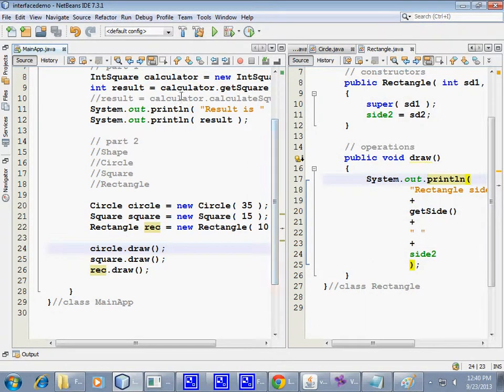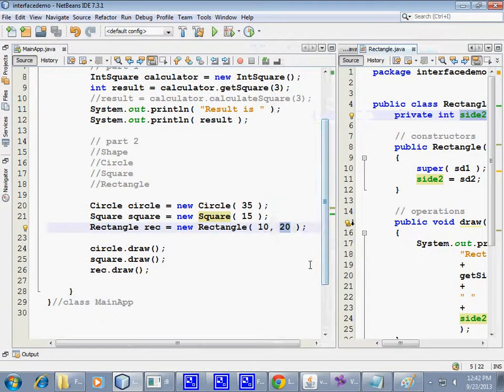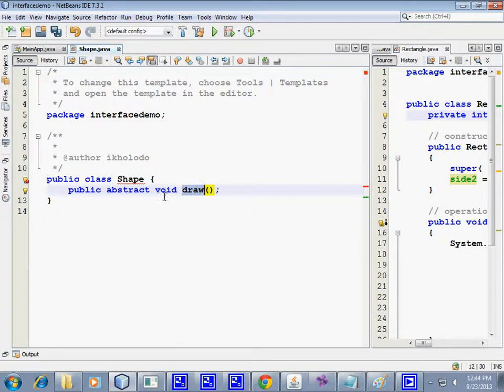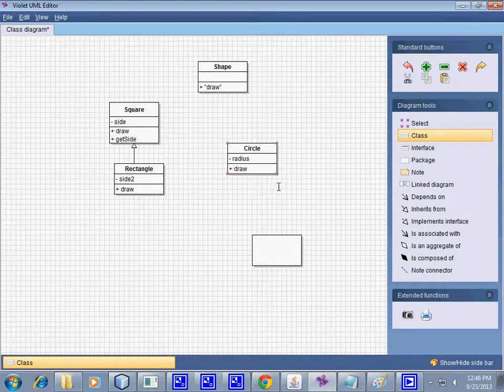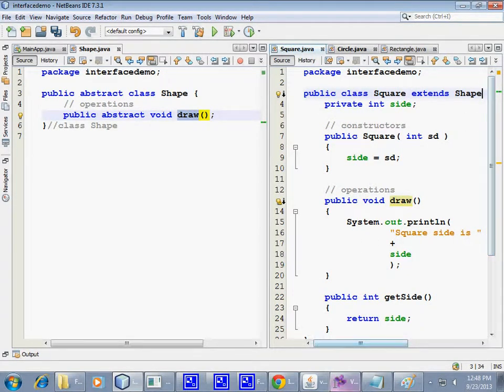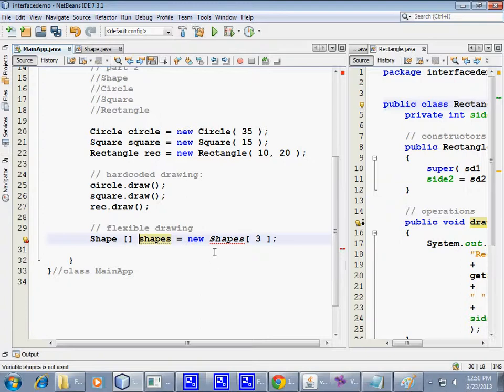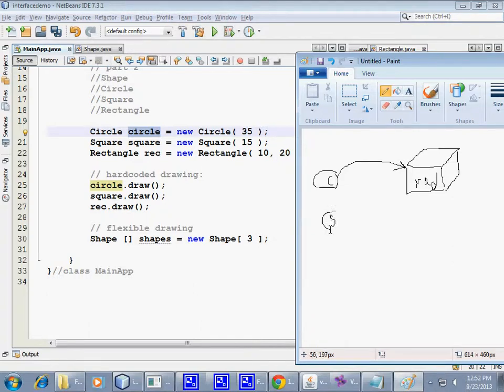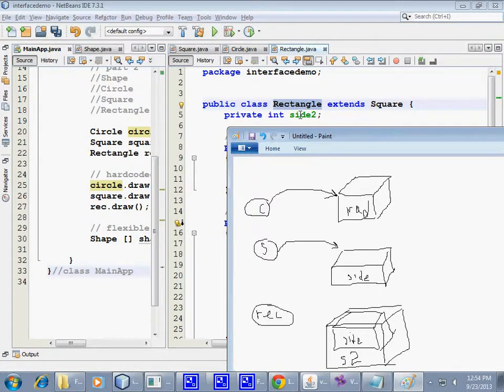Week 03 Encapsulation and Inheritance Part 7